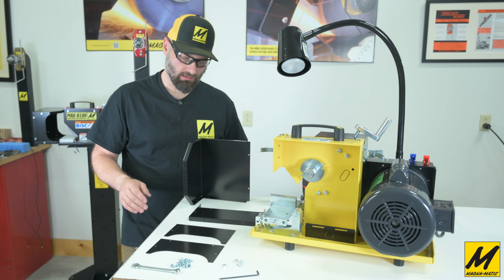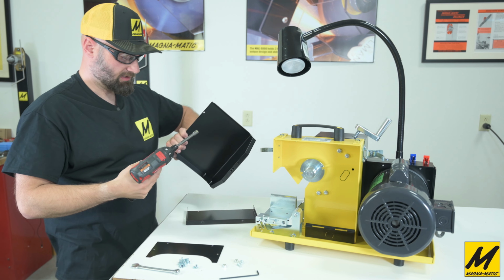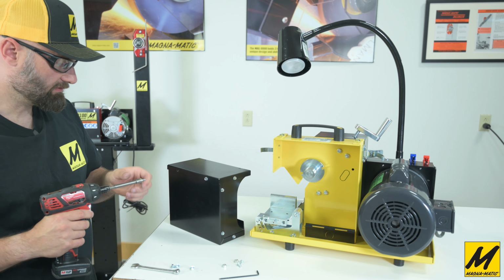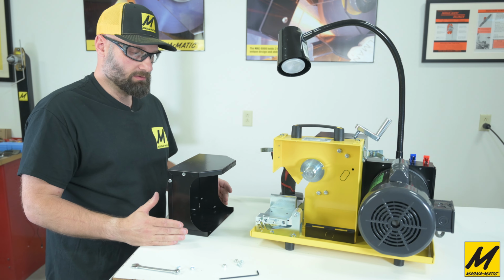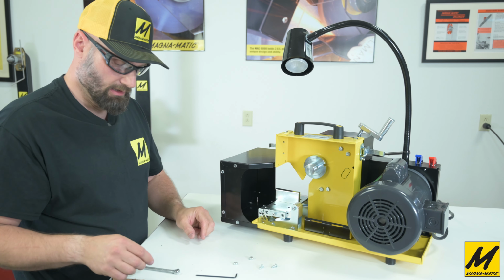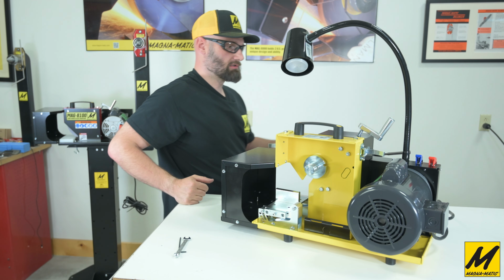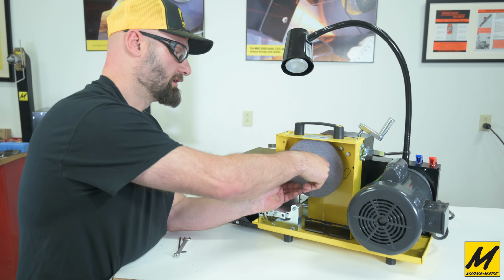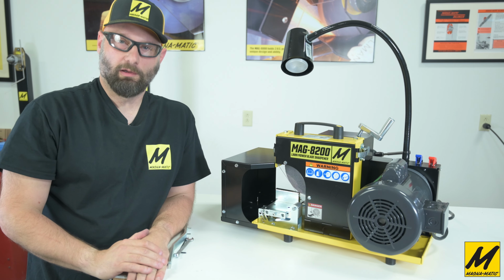Grit Guard Assembly and Installation for the MAG-8200 Lawn Mower Blade Sharpener.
This video shows how to assemble and install the grit guard of the MAG-8200 Lawn Mower Blade Sharpener manufactured by Magna-Matic.

Magna-Matic is a manufacturer of professional balancing and sharpening equipment for rotary lawn mower blades and hedge trimmer blades.  Made in Wisconsin (USA) since 1958 Magna-Matic is a 3rd generation family company and standard of the lawn care industry. In 1958 Magna-Matic invented and manufactured the original blade balancer.  for more information about all of Magna-Matic's American made sharpening and balancing equipment for professionals.